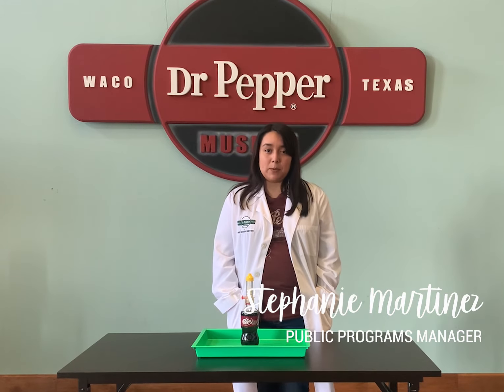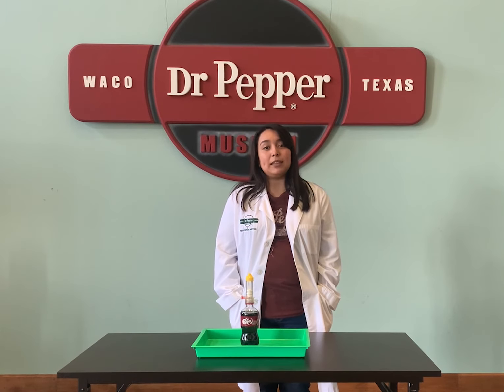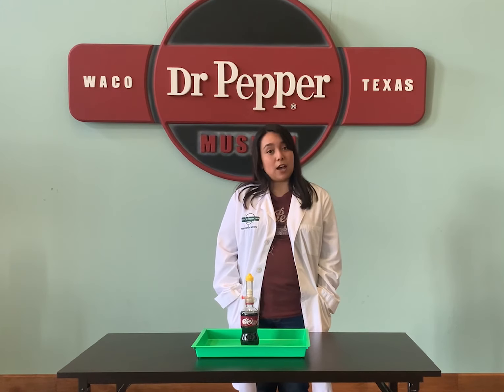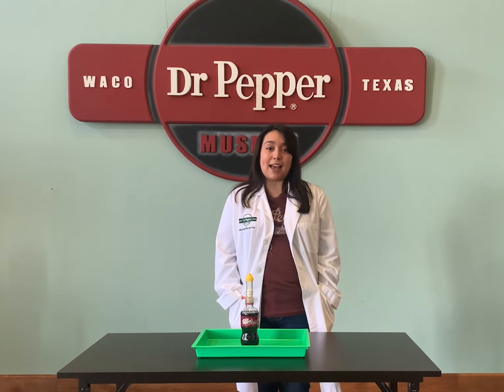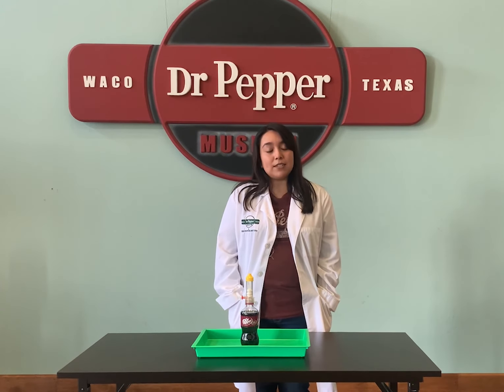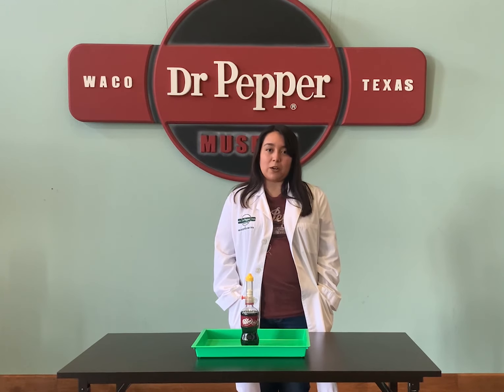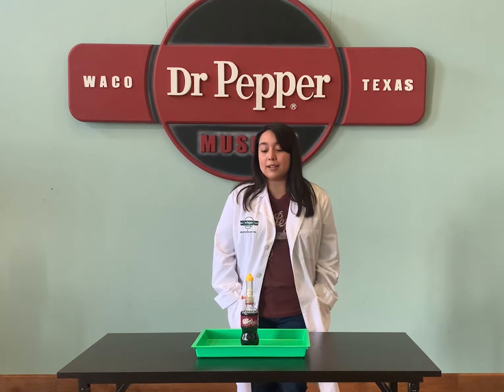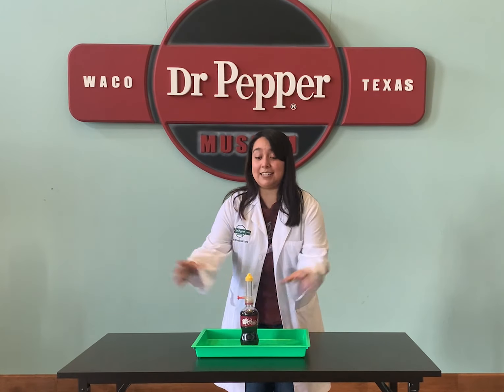Liquid Lab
Explore the science of soda pop at our daily Liquid Lab demonstrations!